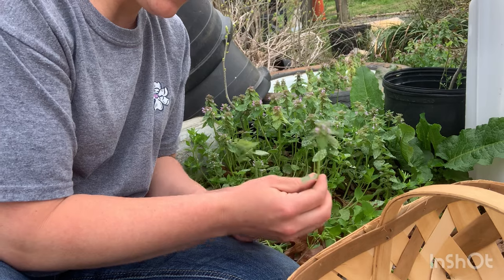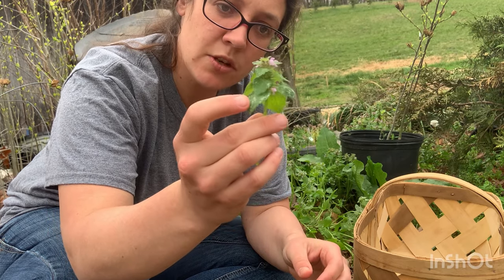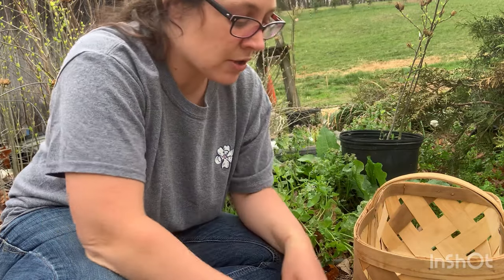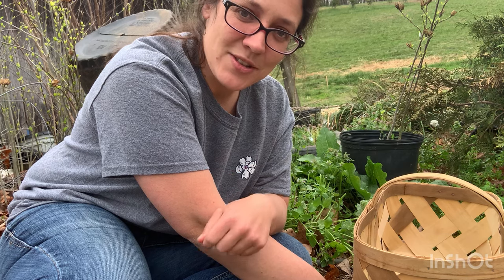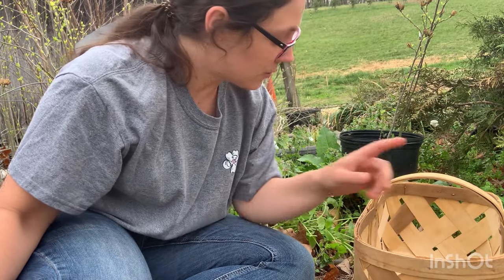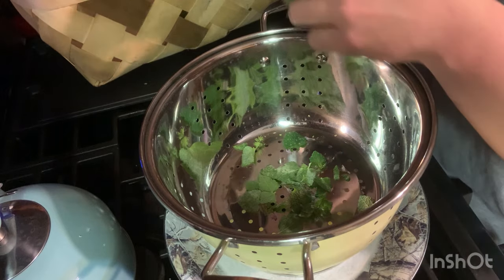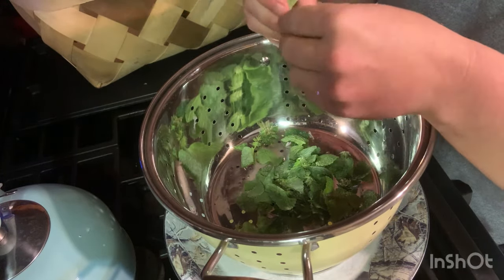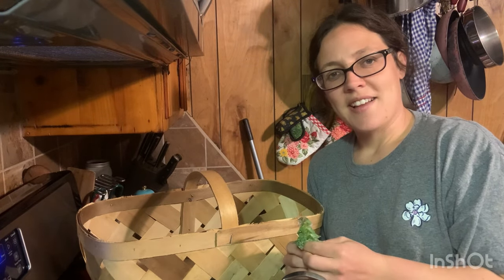Wild Medicine Around Your Home- Purple Dead Nettle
Purple dead nettle has been considered an invasive weed for a long time, but it’s so much more!